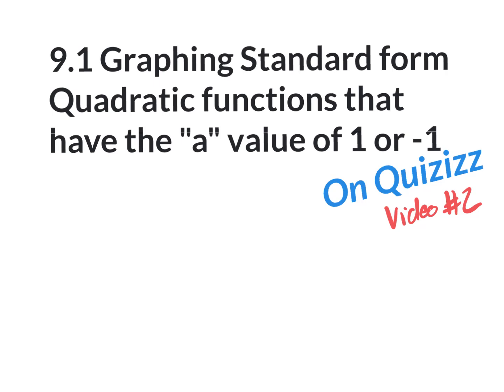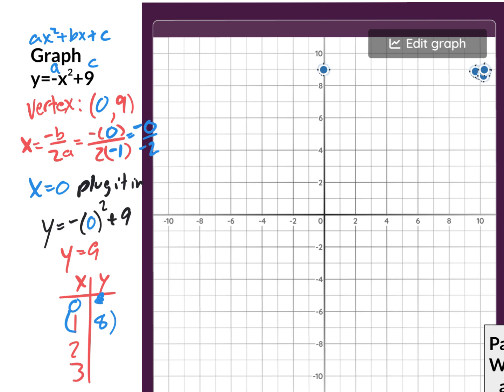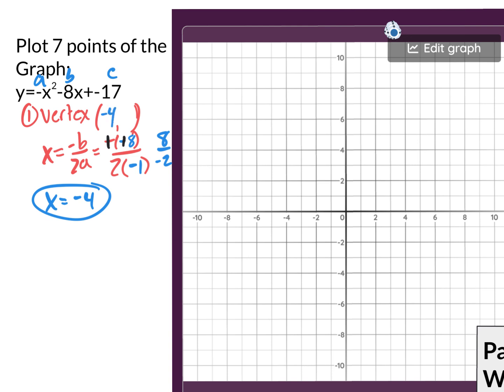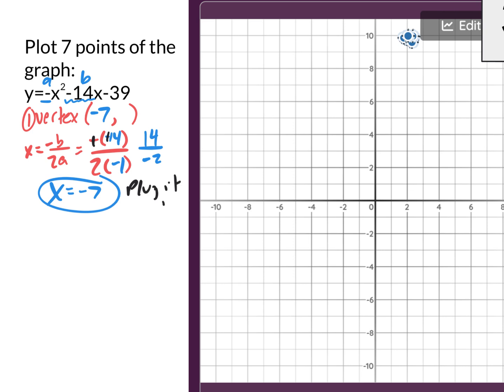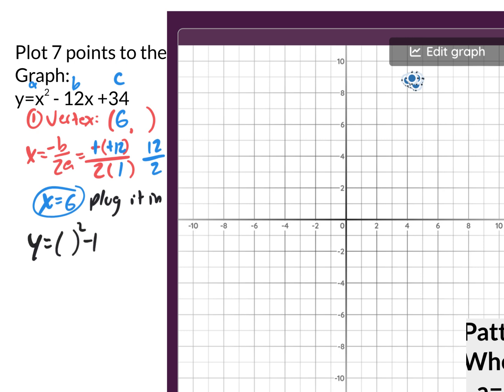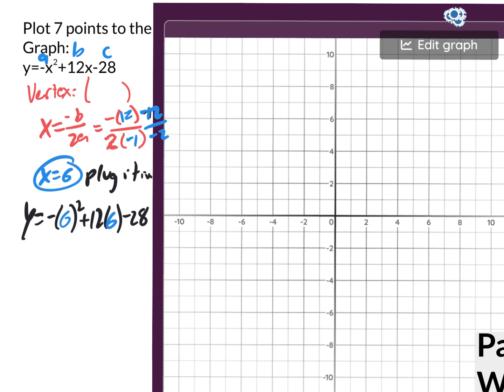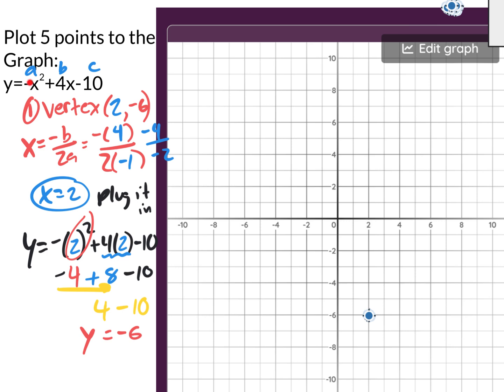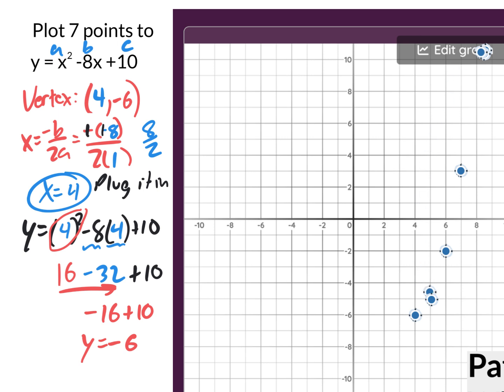9.1 HW3 graphing Standard form Quadratic functions with a value of 1 or -1 v2